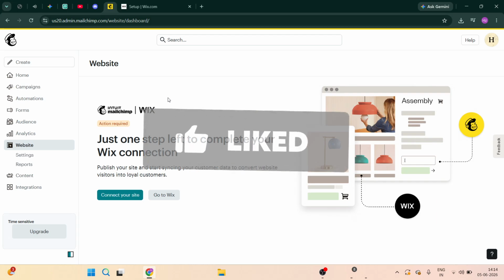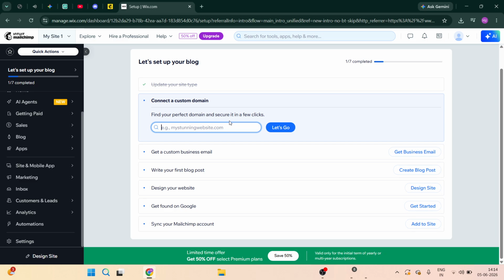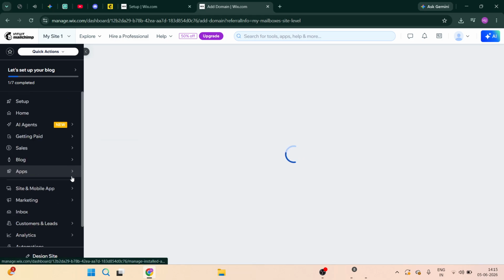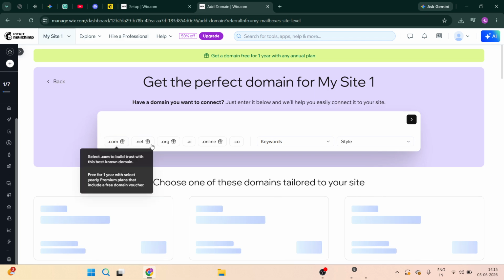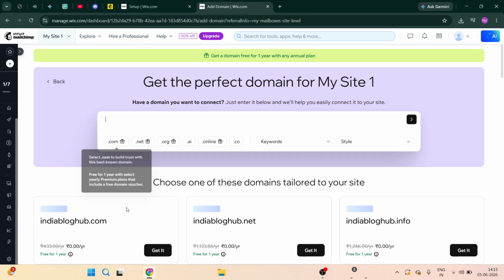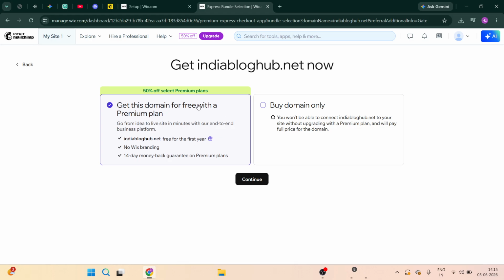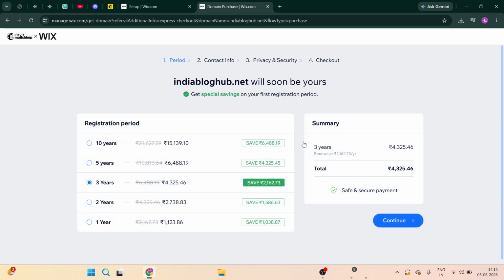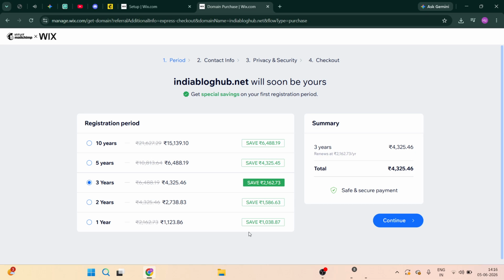How to Purchase Domain in Mailchimp (Step By Step) (2026 Guide)